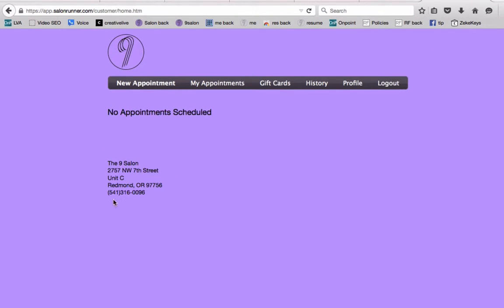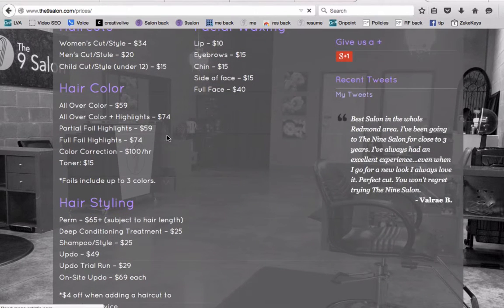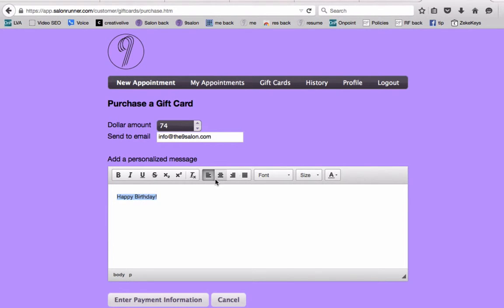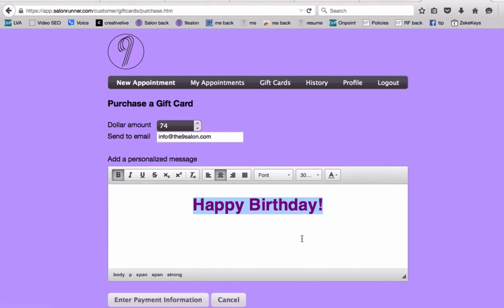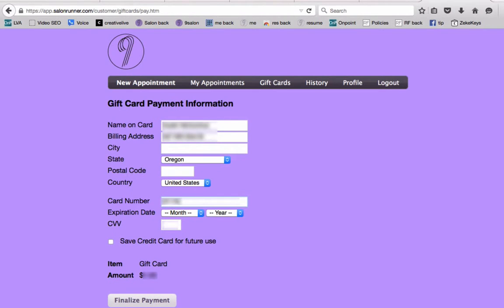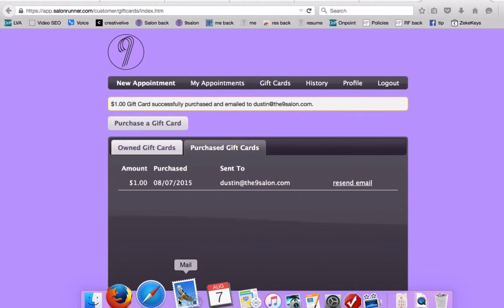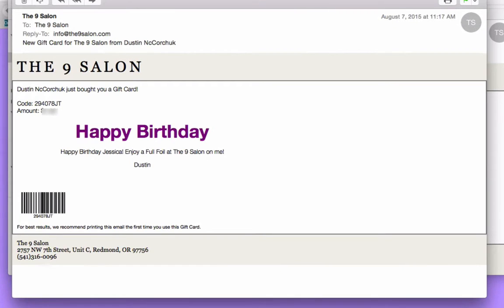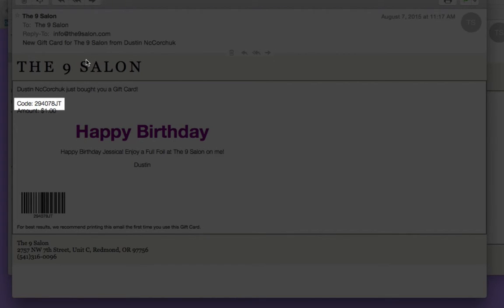Gift Certificates at The 9 Salon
This video will demonstrate how to purchase a gift certificate from our website, and send to the recipient's email.